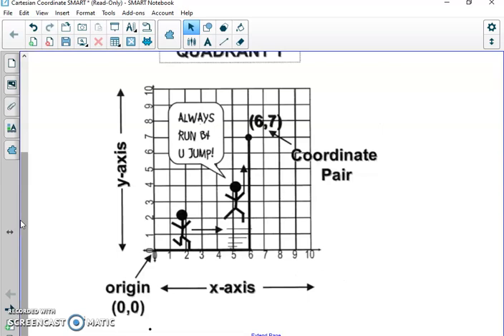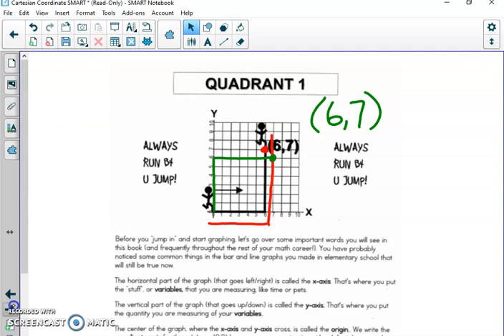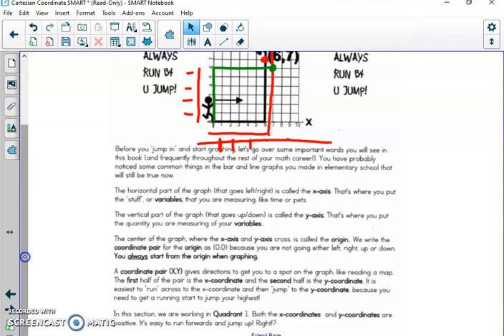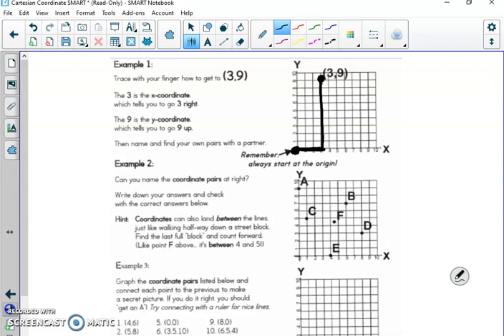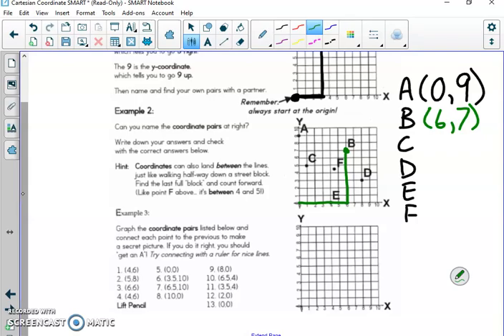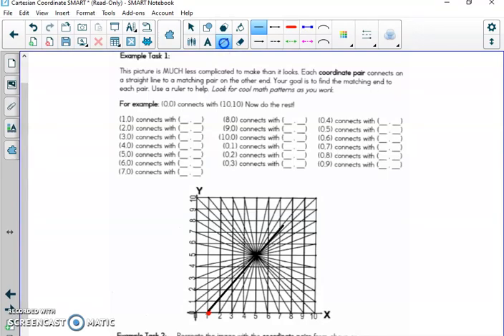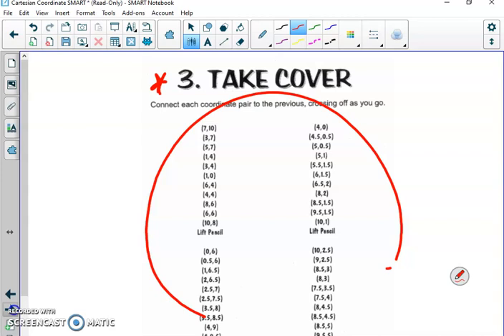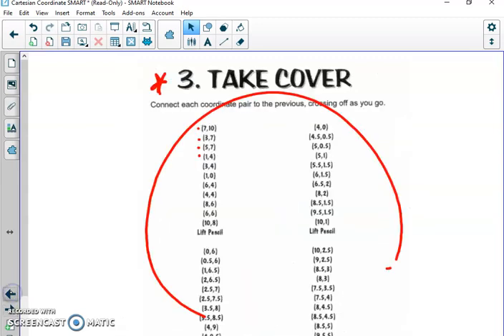Cartesian Coordinates First Assignment (Quadrant One)